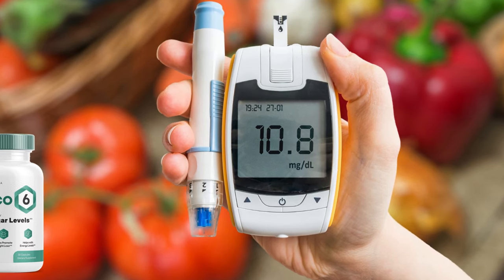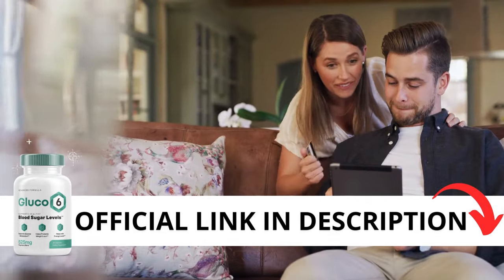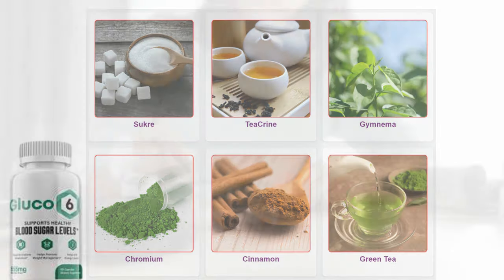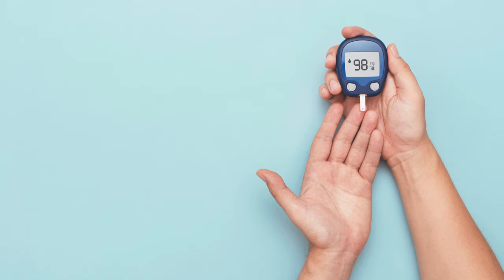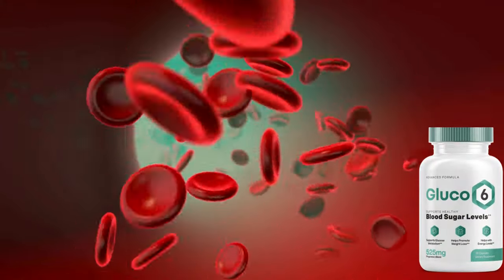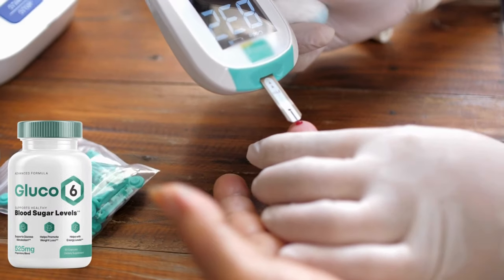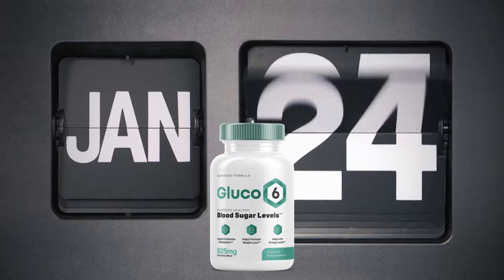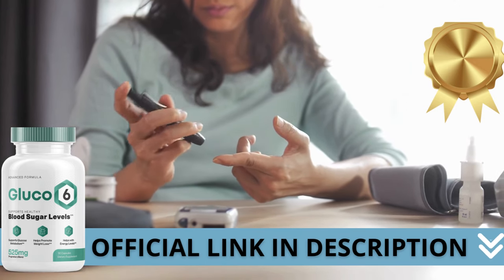GLUCO6 ((⚠ BEWARE ⚠))GLUCO6 REVIEWS- Gluco6 Blood Sugar Supplement - Gluco6 Review- Gluco6 Capsules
👉 Discover the Power of Gluco6 for Natural Blood Sugar Balance!
Are you looking for a natural way to keep your blood sugar in check? In this video, we dive deep into Gluco6, a revolutionary supplement that helps you manage glucose levels safely and effectively, without relying on harsh chemicals or complicated regimens.
Gluco6 is designed for those who want to take control of their health naturally. This supplement targets GLUT-4 receptor overload, a major contributor to blood sugar imbalances. With a potent blend of six key natural ingredients, including Gymnema, Green Tea, and Sukre, Gluco6 provides all the tools you need to stabilize your blood sugar and feel your best every day.
👉 Why Gluco6 Works:
Gymnema Sylvestre: Known as the "sugar destroyer," Gymnema helps reduce sugar cravings and supports healthy insulin function.
Green Tea Extract: Packed with antioxidants, Green Tea boosts metabolism and helps the body manage glucose more efficiently.
Sukre: This unique ingredient helps block sugar absorption and balances glucose levels naturally.
By incorporating these ingredients, Gluco6 promotes healthy blood sugar regulation, prevents spikes and crashes, and keeps your energy levels stable throughout the day. Whether you're managing blood sugar for wellness, weight management, or long-term health, Gluco6 can support you in reaching your goals.
👉 Who Should Use Gluco6? Gluco6 is perfect for anyone looking to:
Stabilize blood sugar naturally
Boost their metabolism and energy levels
Support overall health and wellness
Reduce sugar cravings and improve insulin sensitivity
👉 What You Can Expect: When taken consistently, Gluco6 helps:
Prevent dangerous blood sugar spikes
Promote steady, lasting energy throughout the day
Improve mood and mental clarity by avoiding glucose crashes
Support overall metabolic health and prevent long-term glucose issues
👉 How to Take Gluco6: To see the best results, take Gluco6 daily. With its easy-to-swallow capsules and natural formula, Gluco6 integrates seamlessly into your wellness routine. Plus, it comes with a 60-day money-back guarantee, so you can try it risk-free.
👉 Is Gluco6 Safe? Absolutely! Gluco6 is made from 100% natural, non-GMO ingredients. It's manufactured in a GMP-certified facility and tested for purity and potency. It's an excellent option for those seeking a holistic, effective approach to blood sugar management.
👉 Bonuses Included: When you order Gluco6, you’ll also get access to exclusive bonuses to help you further on your health journey. These resources are designed to provide additional support for blood sugar balance, wellness tips, and lifestyle hacks that align with your goals.
👉 Don’t Miss Out on a Healthier You! If you're tired of blood sugar fluctuations affecting your energy and mood, Gluco6 could be the solution you've been looking for. With its powerful, all-natural ingredients and proven effectiveness, Gluco6 offers an excellent alternative to traditional glucose management methods.
Hit the play button and watch the video to learn more about how Gluco6 works, why it’s a game-changer in blood sugar control, and how it can help you feel better every day!
👉 Try Gluco6 Today and take the first step towards balanced blood sugar and better overall health. Your journey to wellness starts here!

⏳**Main points**⏳

00:00 - Introduction
01:15 - Key Ingredients
01:30 - How Gluco6 Works
02:00 - Benefits of Consistent Use
02:10 - Is Gluco6 Safe